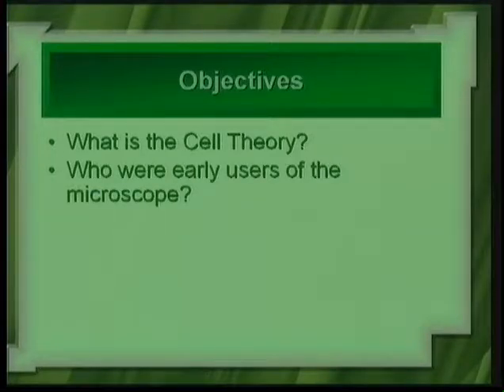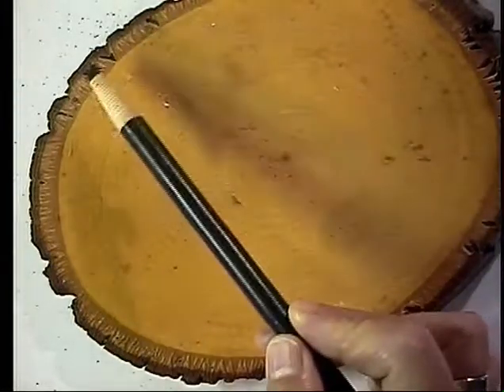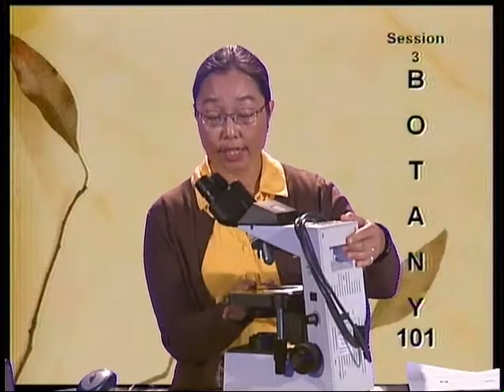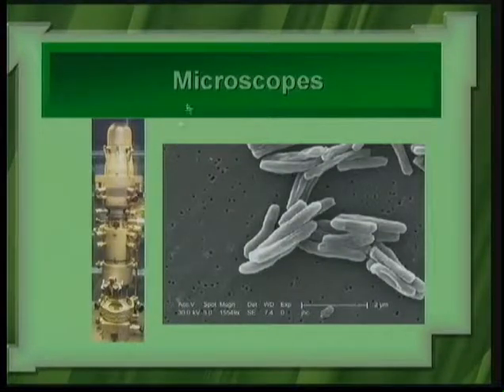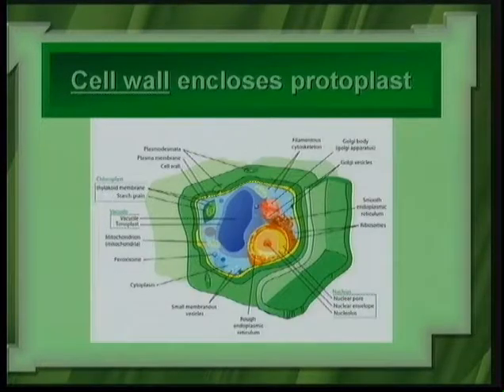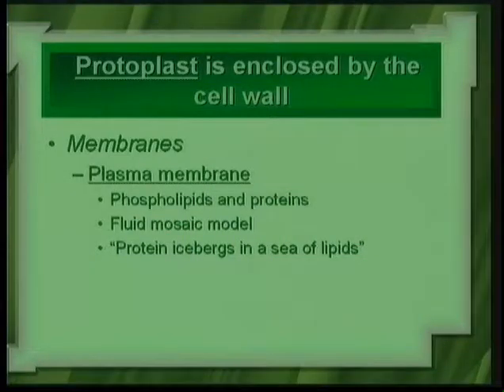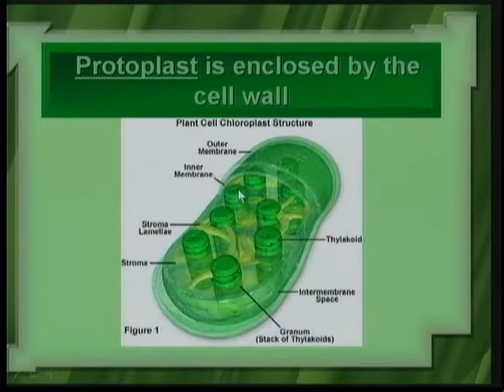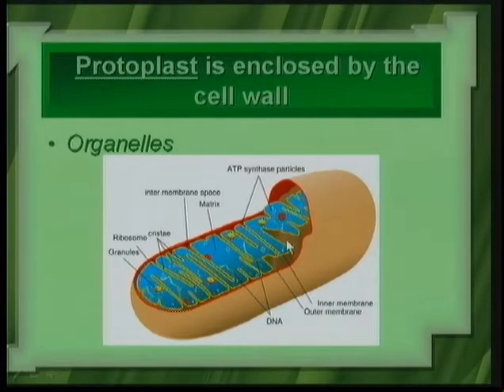BOTANY101 SESSION 3